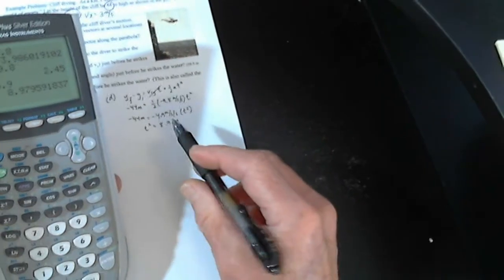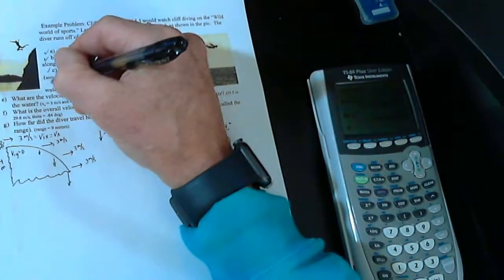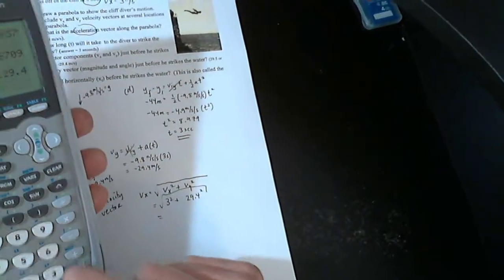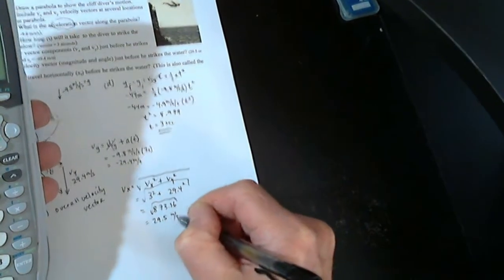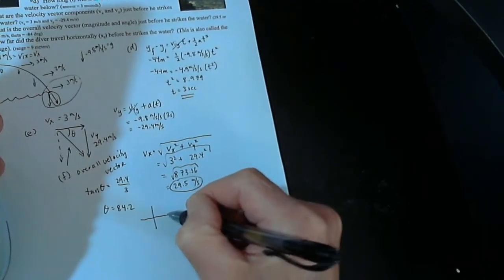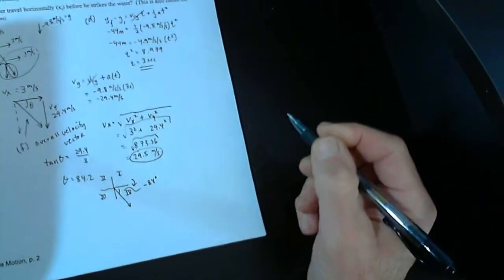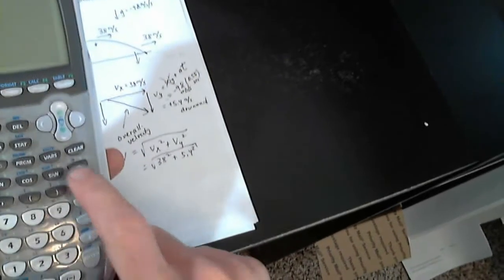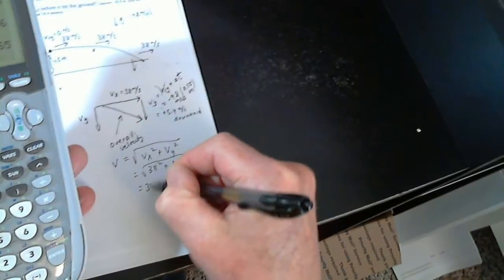solving type 1 trajectory problems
In this video, I work several type 1 trajectory projectile problems.  I made this video for my online physics course.